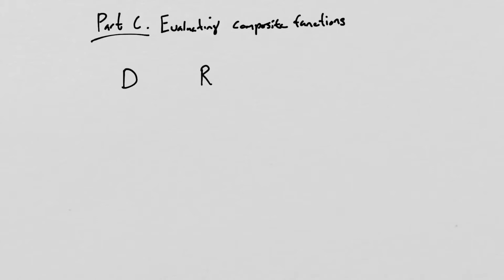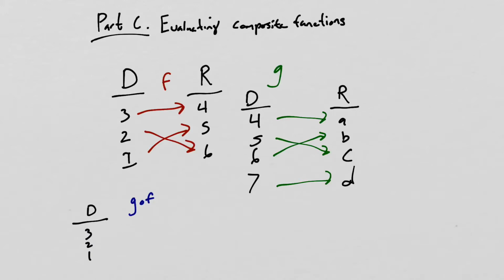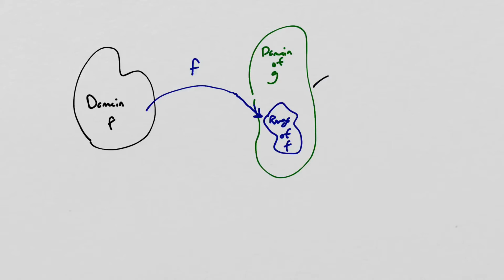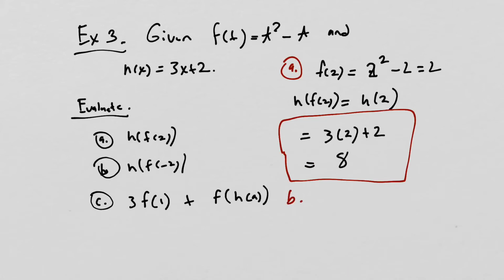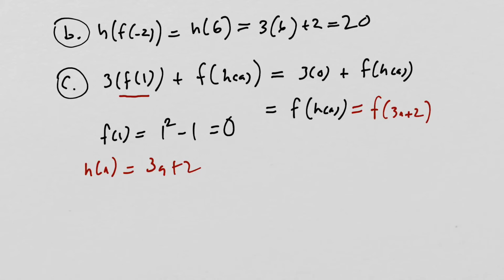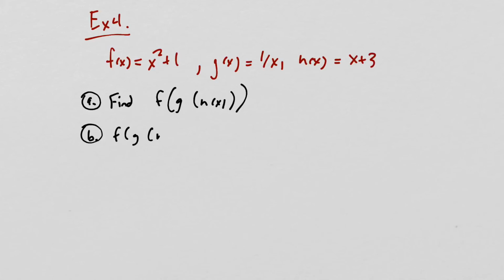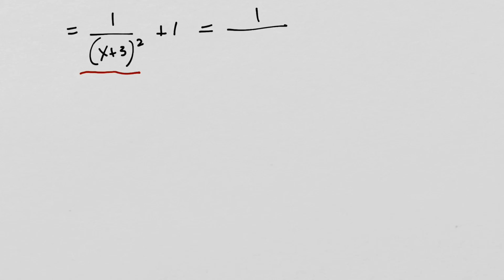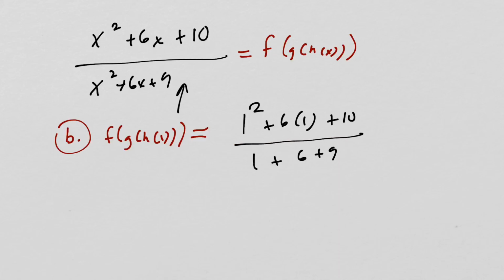Section 3.4 - Part C.